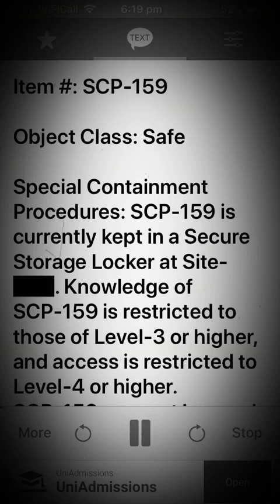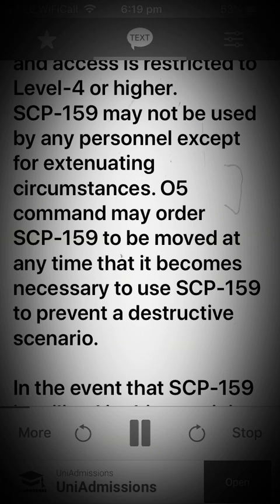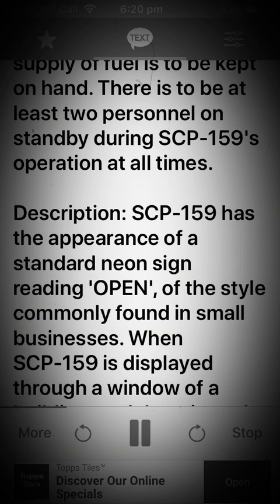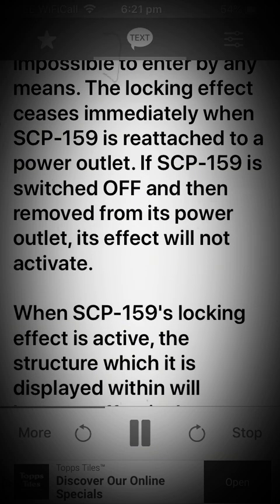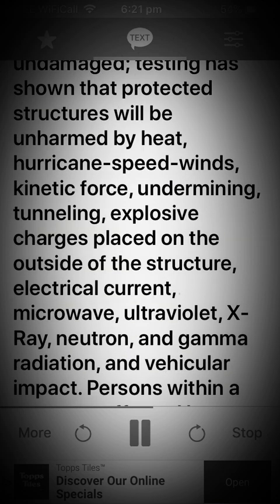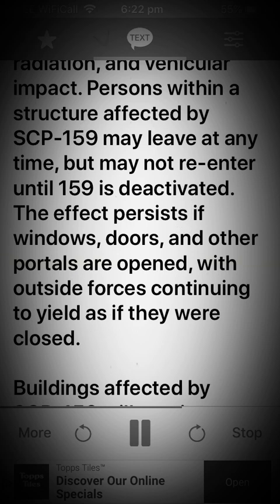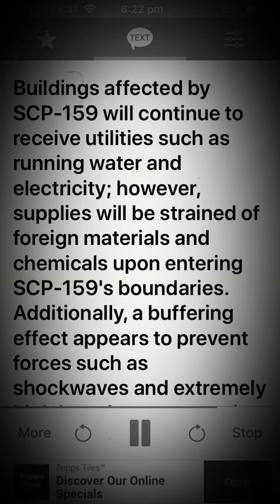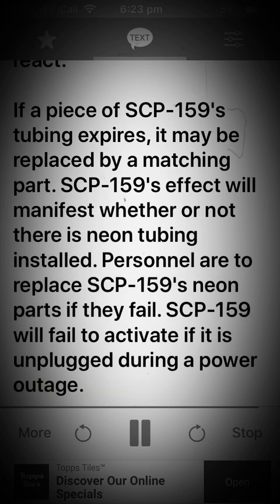Scp 159 The Perfect Lock